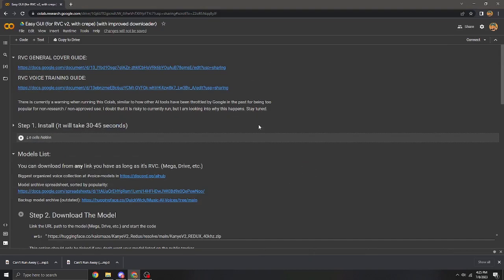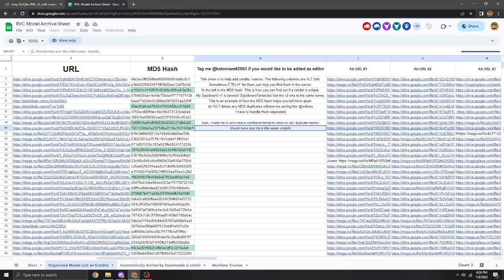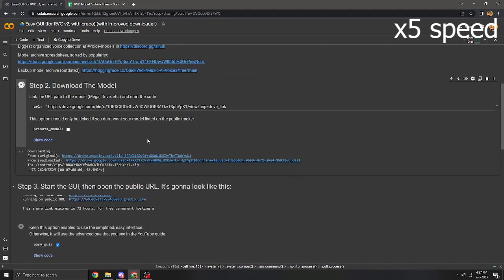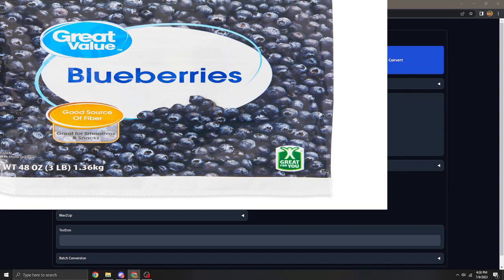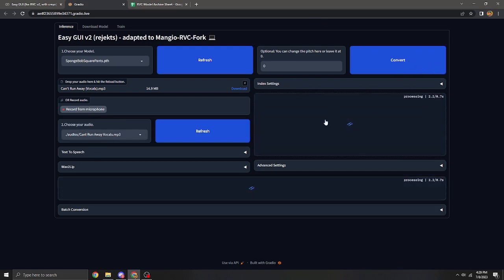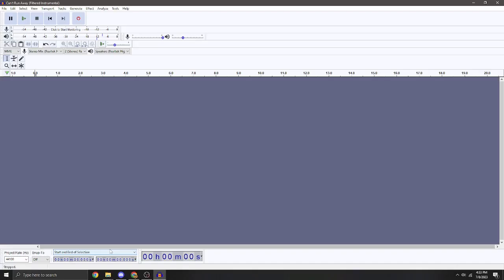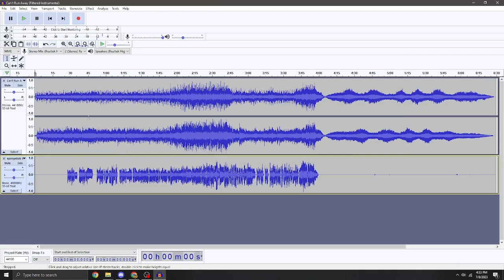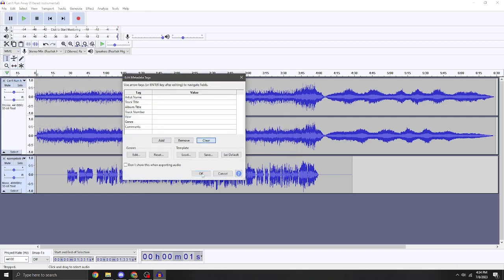D:511 - How I Made The Brave Little Abacus SpongeBob Covers